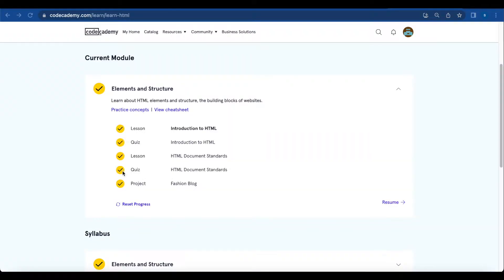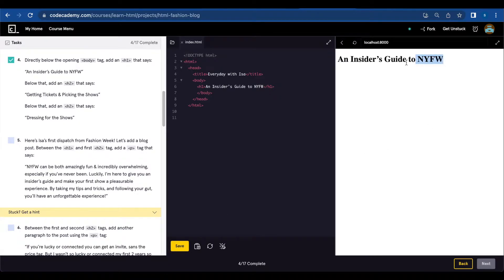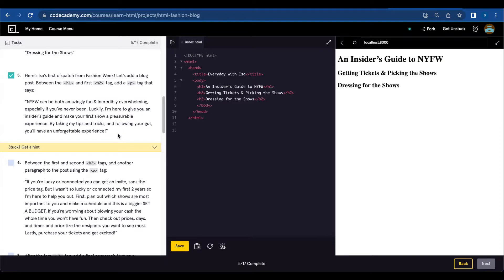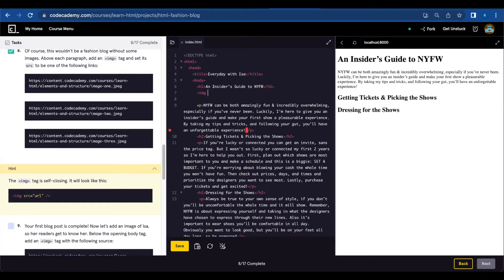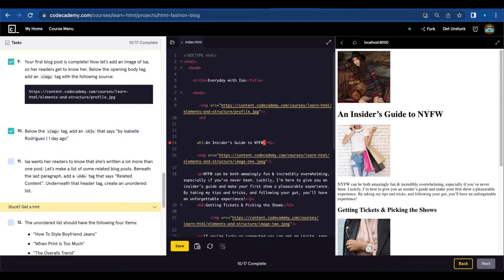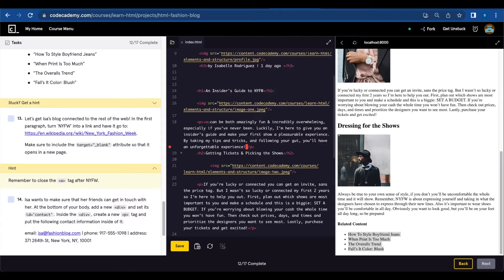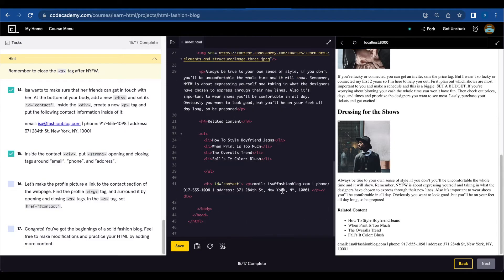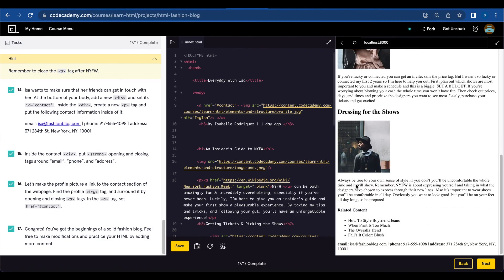HTML Fashion Blog Project | Day 6 Codecademy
Today I worked on the Fashion Blog Project from Codecademy.